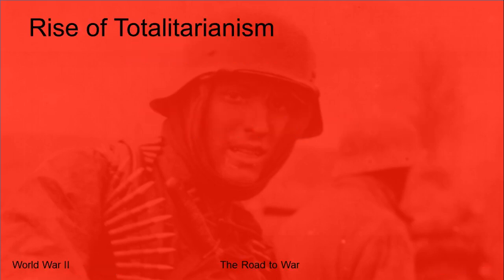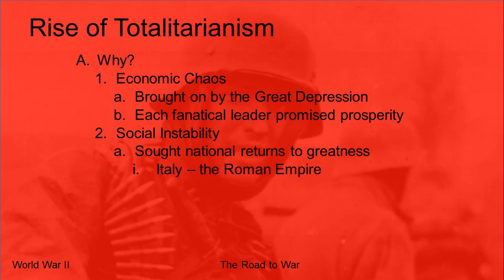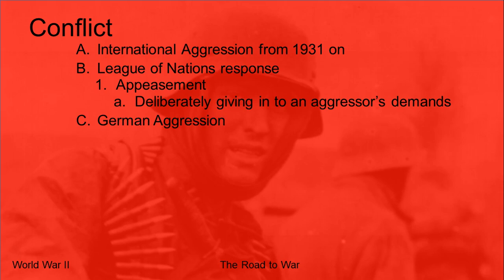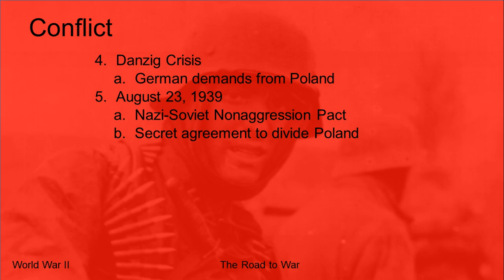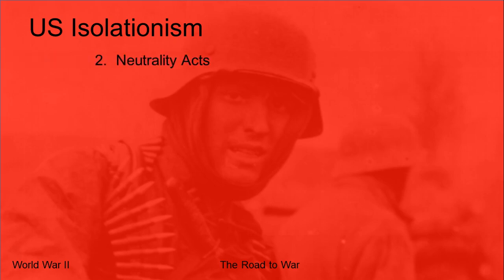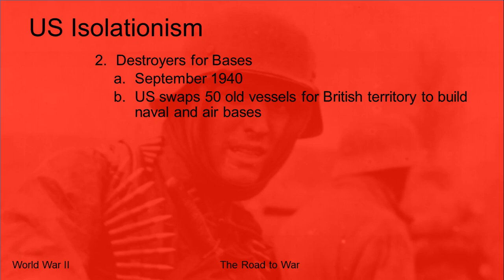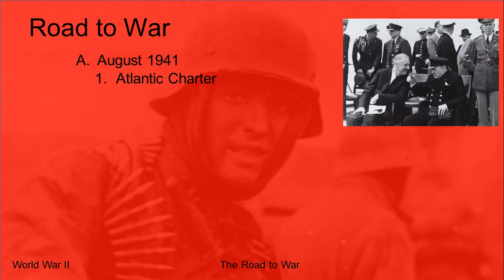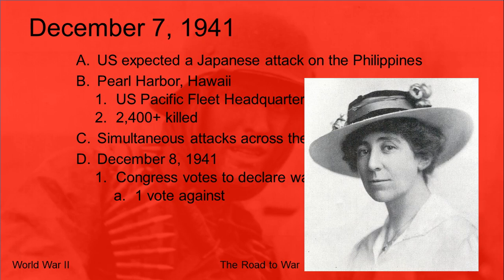Origins of WWII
Brief overview of the early years of WWII, how it began, and what the US was doing during those years